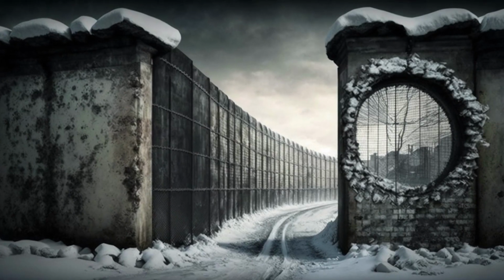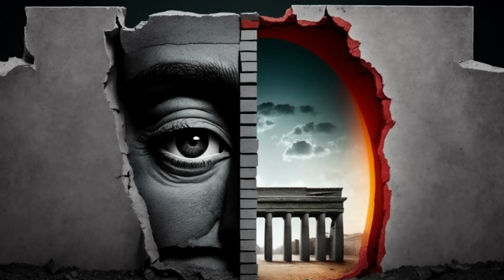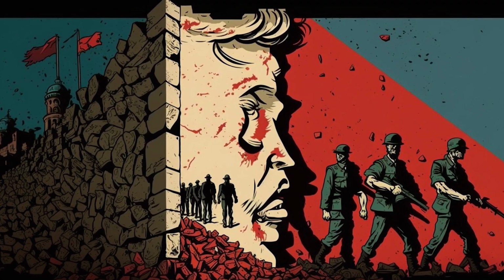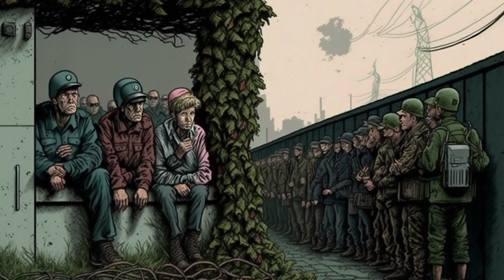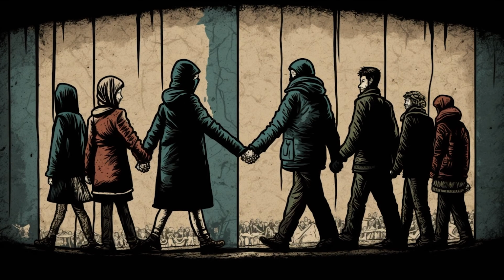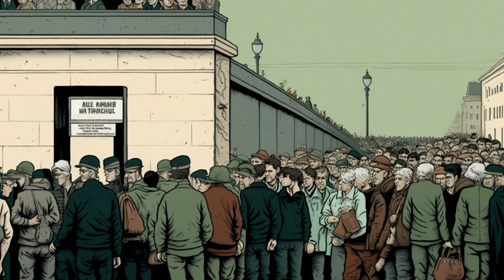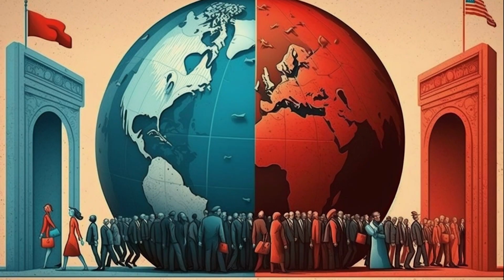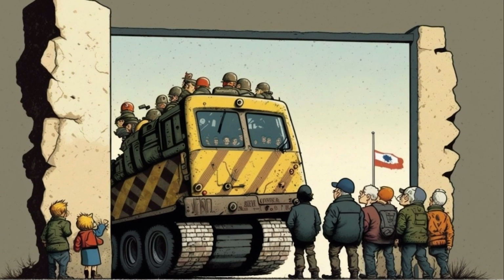The Fall of the Berlin Wall - Event that marked the end of the Cold War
The Fall of the Berlin Wall - Event that marked the end of the Cold War between USA and USSR.